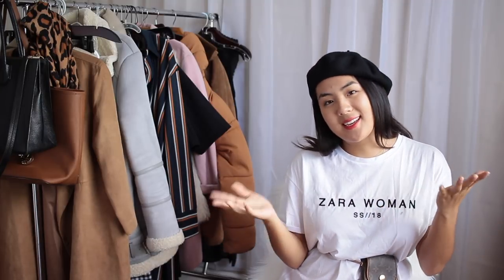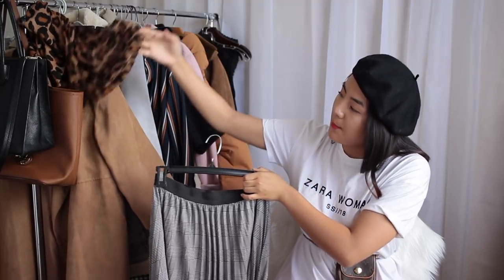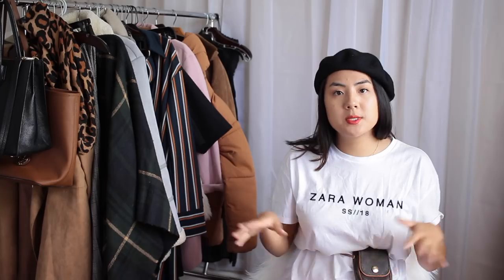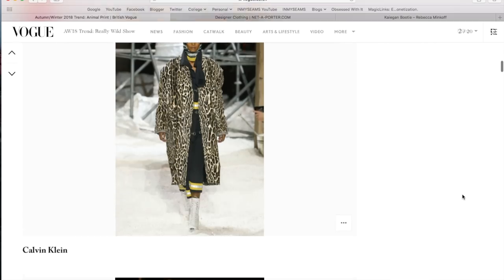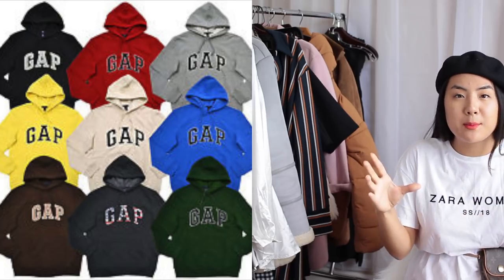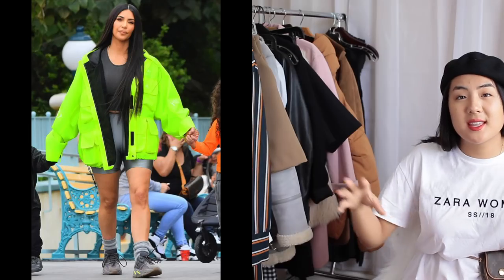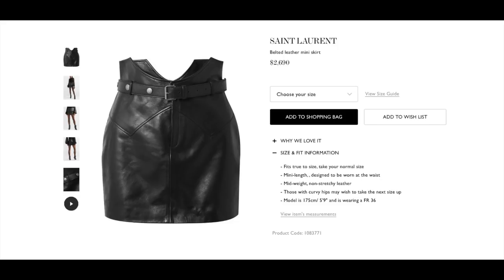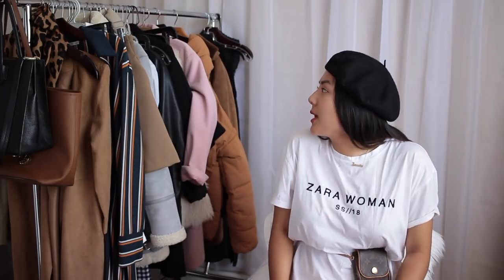2018 FALL TRENDS ALERT 🚨 EVERYTHING & BRAND YOU NEED TO KNOW | INMYSEAMS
**ALL IMAGES WERE FROM GOOGLE SEARCH, VOGUE.COM, & OTHER ONLINE STORES. NONE OF THE PHOTOS ARE MINE!

Checked Print
FOREVER 21 pants
Bershka Duster Coat
Bershka Plaid Beret

Construction Worker
Berhska boots
Carhartt Beanie
Carhartt Jacket
Carhartt Utility Pants

Scarf Print
BOOHOO shoes
BOOHOO scarf tops
Zara scarf print trend

Leopard Print
F21 Top
F21 Maxi
TARGET Loafers
F21 Heeled Sandals

Western Trend
BOOHOO white boots
Bershka Skirt

BLACK BOOT MULES DUPES
STEVE MADDEN
DOLCE VITA

NEON Trend
REVOLVE Sweater
F21 Sweater
F21 Neon Strap Heels
Zara Neon
Zara Neon Turtleneck

CORDUROY Trend
UO Wide Leg
Zara Corduroy Culottes

M Y   F A V O R I T E   W A T C H E S   &   S U N G L A S S E S